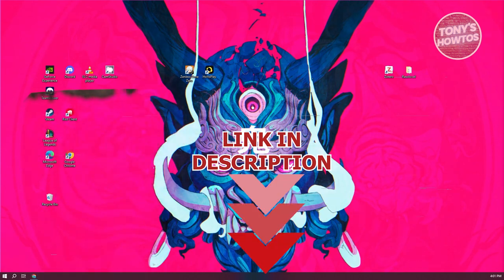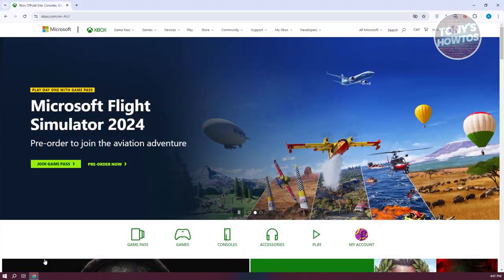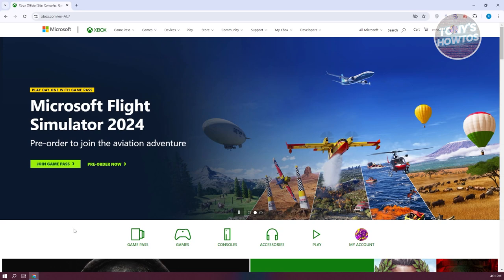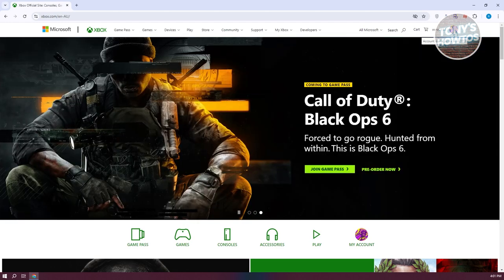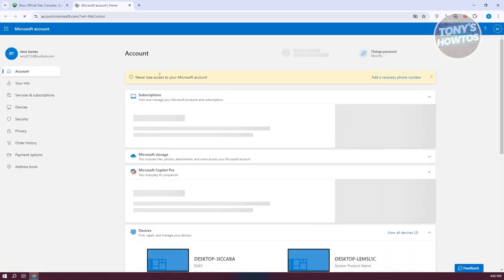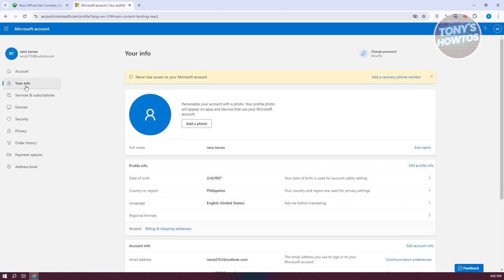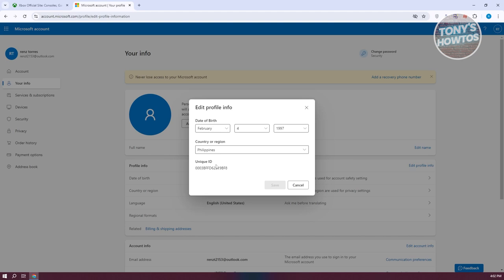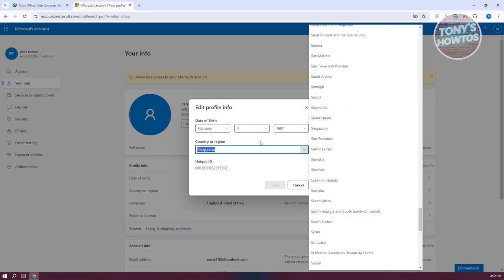How to Change Region in Xbox PC (QUICK GUIDE!, 2024)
In this video, I show you How to Change Region in Xbox PC (QUICK GUIDE!) in 2024. The quick and easy tutorial How To Update Your Store Country In XBox PC. Do you want to know step by step how to play games in xbox pc on another country in 2024? Yes? Great!